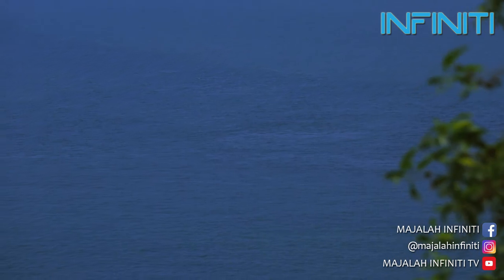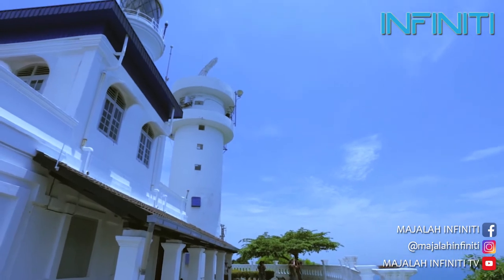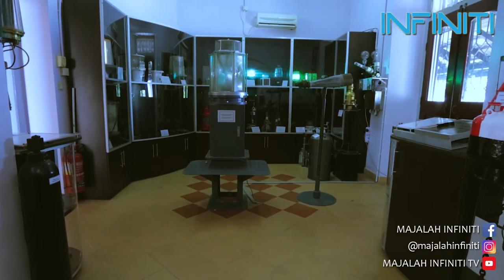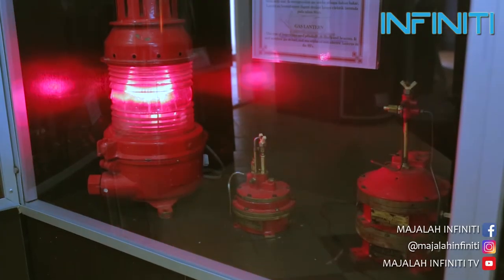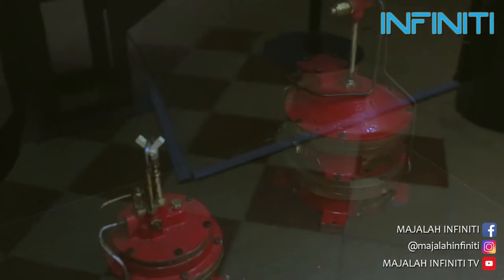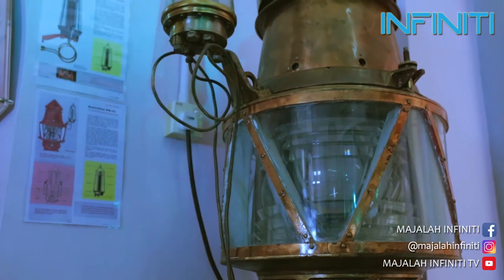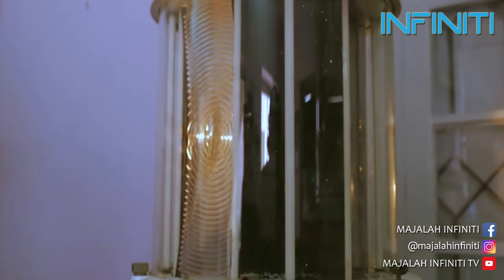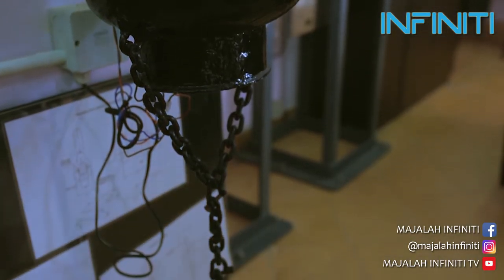Lambaian Api Cape Rachado Port Dickson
what do you think about this video?

Jika anda pernah menelusuri laut Port Dickson pada waktu malam, tentu ada biasa nampak lambaian cahaya Cape Recardo atau Tanjung Tuan. Bangunan rumah api ini merupakan sesuatu yang begitu sinonim dengan kawasan berkenaan. Malah rumah api ini telah menyaksikan perjalanan laut yang begitu panjang dalam sejarah Malaysia dan antarabangsa.
Selat Melaka, sejak dulu hingga sekarang, tidak pernah sunyi daripada kapal. Kesibukan selat ini adalah yang kedua tersibuk di dunia selepas Selat Inggeris. Kedudukan kesibukan itu cukup untuk menunjukkan peri petingnya Tajung Tuan kepada pelaut dan dunia. Sebelum kawasan ini dinamakan sebagai Tanjung Tuan, ia terlebih dahulu memakai nama Cape Rachado. Nama itu diberikan oleh pelaut Portugis yang bermaksud Tanjung Patah. Menurut beberapa pendapat awam mengatakan, nama itu diberikan oleh Portugis disebabkan oleh kedudukan geografi tanjung berkenaan iaitu tanjung yang patah daripada tanah Melaka.